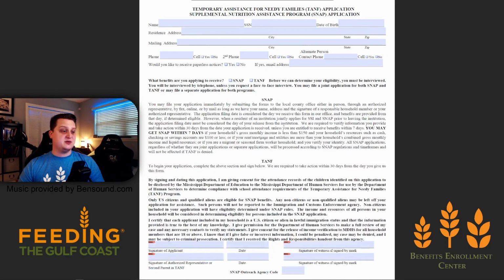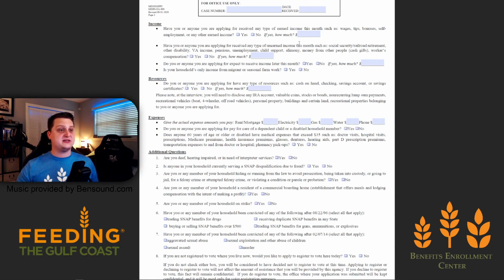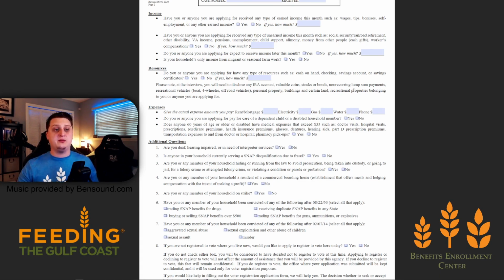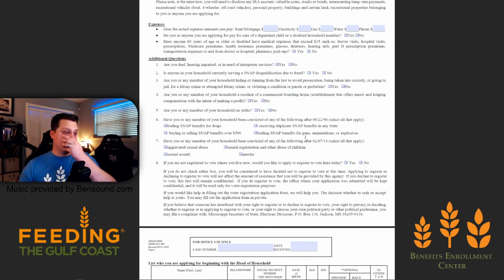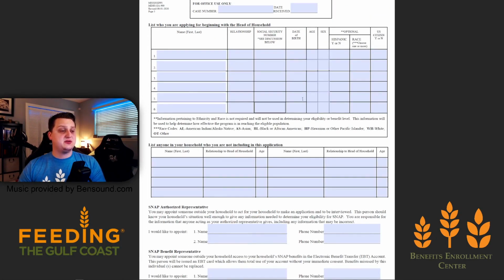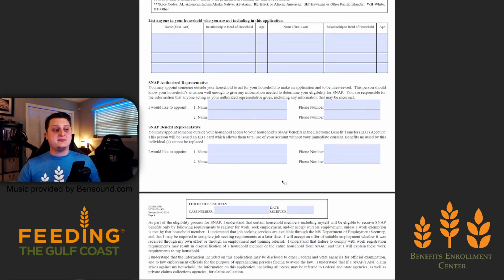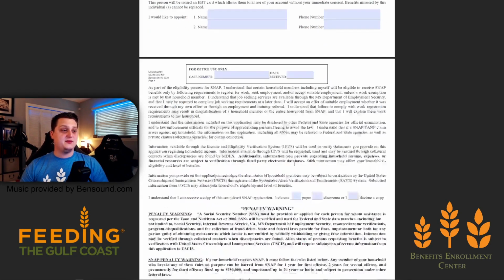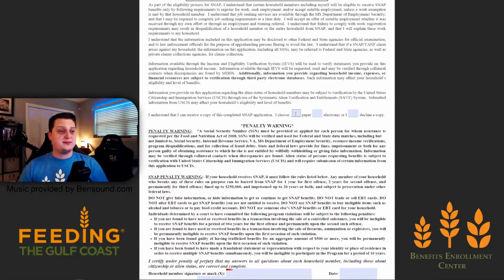MS SNAP application assistance training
This training will cover how to complete the MS SNAP application.